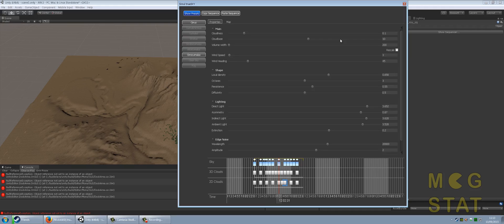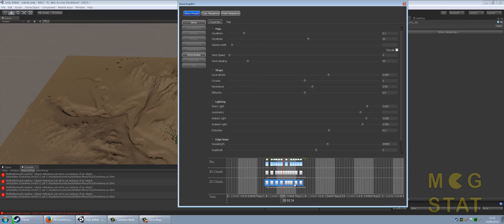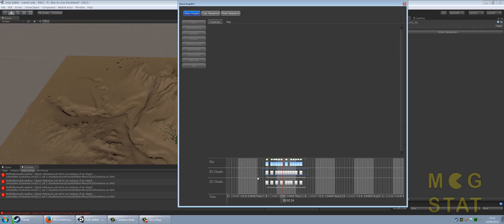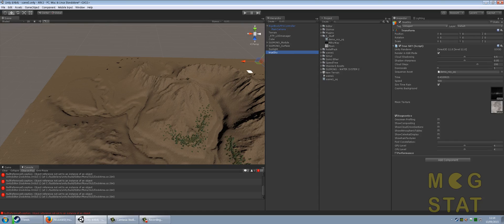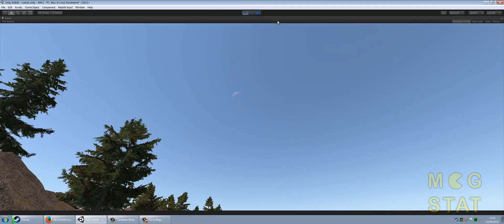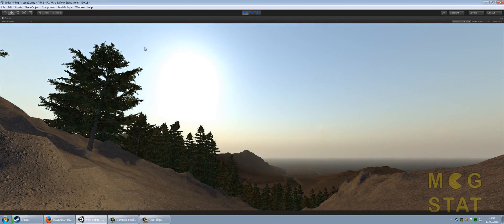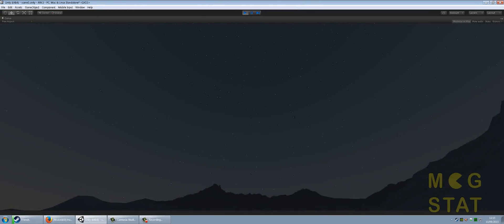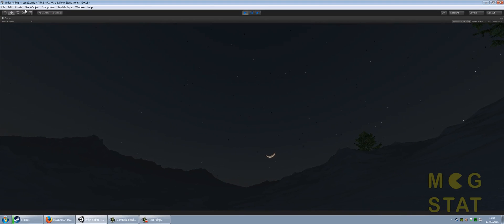trueSKY testing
Uploading a video related to a question about trueSKY and unity